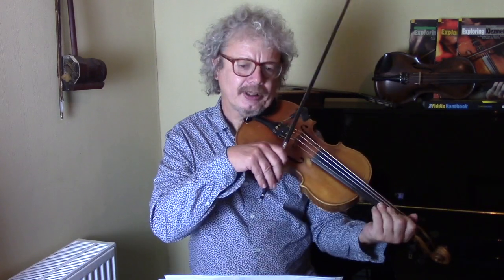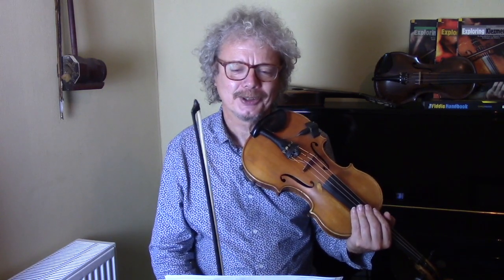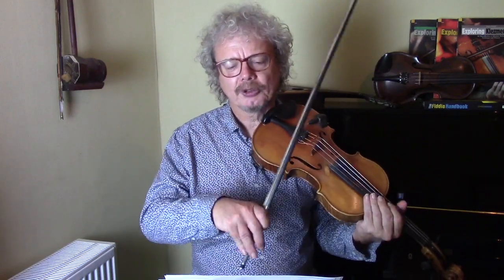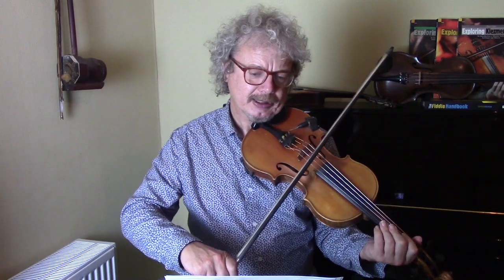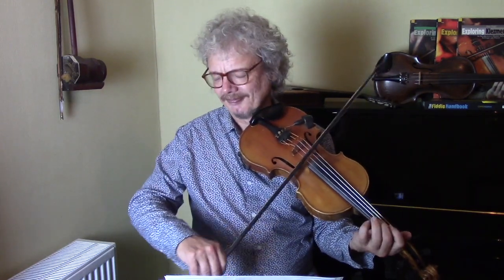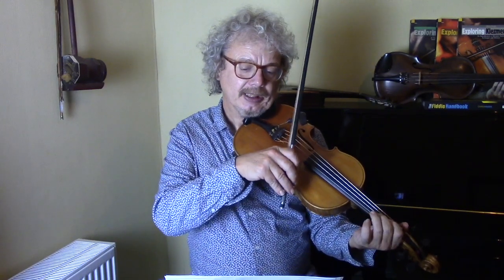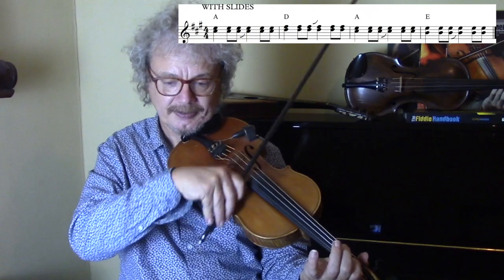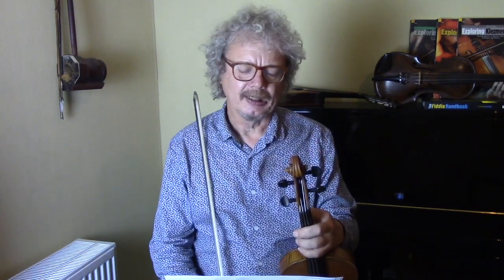Nashville Shuffle (fiddle lesson)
The Nashville Shuffle is one of the most important basic techniques in Old Time fiddle playing. In this video I show the basic bowing pattern of long and short bows, and demonstrate how you can supercharge it by placing accent on the 2 and 4, rather than 1 and 3. I use the fiddle tunes Old Joe Clark and Bile em Cabbage Down to illustrate the shuffle. I elaborate the basic pattern with drones, slides and separate lower notes. Finally I discuss the origin of the name, its relationship to the Nashville recording industry, and its importance in the accompaniment of country songs.

2. Books
3. Subscription video courses
4. Website
5. Email to request pdf’s.

  At the lowest level you get access to all my pdf’s and tune collections, plus many exclusive tuition videos not available to the public.At level 2 you can join also me once a month for a group Zoom chat, and can request a backing rack once a month.Level 3 gives you all the above plus a free lesson once a month, and access to all my backing tracks.

2. BOOKS

3. VIDEO SUBSCRIPTION COURSES

4. WEBSITE